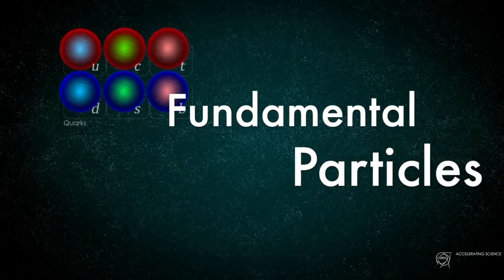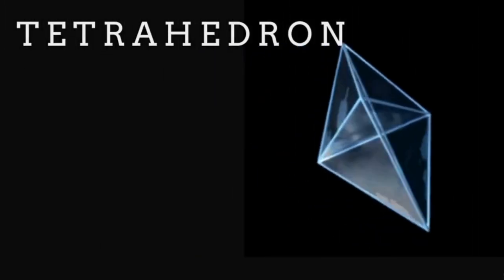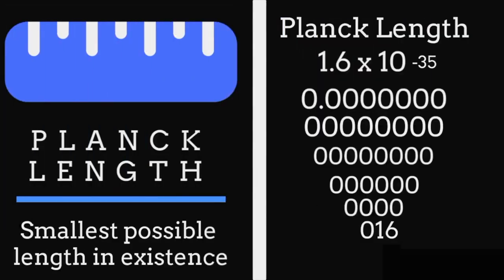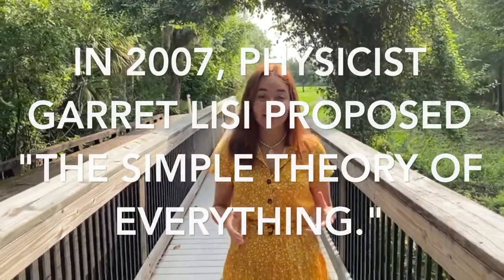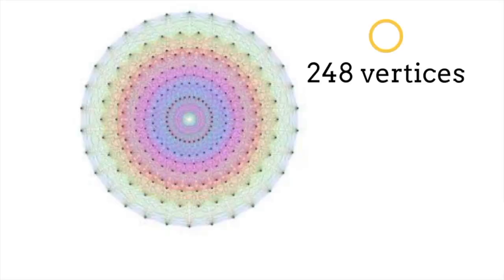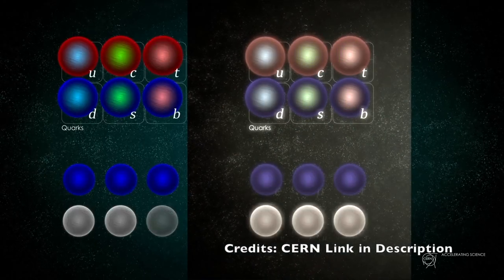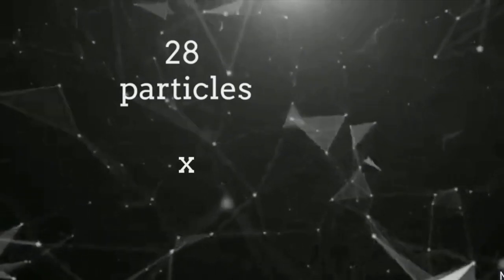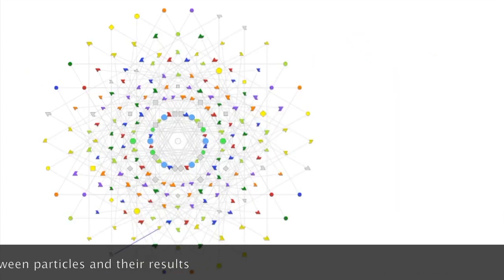Breakthrough Junior Challenge 2020 - An Exceptionally Simple Theory of Everything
Hello everyone! I'm ever so nervous to finally submit my video for the Breakthrough Junior Challenge. My topic is reality and one of the theories that could explain all of it! I'll also submit a video on the whole experience, and through the whole process.
Attributions:
• Tetrahedron
By JasonHise at English Wikipedia - Transferred from en.wikipedia to Commons., Public Domain,
• E8 Graph
• Graph
• E8 in lines
By Tom Ruen (talk) - I (Tom Ruen (talk)) created this work entirely by myself. Transferred from en.wikipedia, Public Domain,
• Green house nuclear test
 Public Domain
• 4d E8
By PNGGuru, Public Domain
• Brain
• 8 dimensions
• Honeycomb
Photo by Sharon McCutcheon on Unsplash
• Epcot
Photo by Frances Gunn on Unsplash
• Three dimensional pattern
• CERN Higgs Field on the Standard Model
• Heavy Ion Collision Event Animation
• Diamond
Photo by Vinicius "amnx" Amano on Unsplash
• Music 1